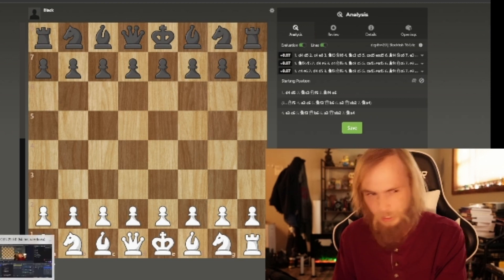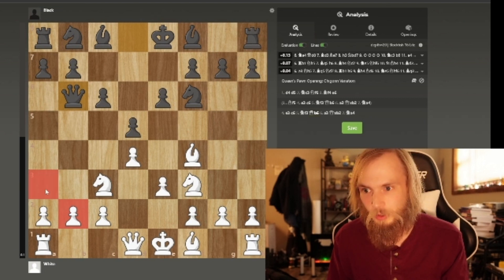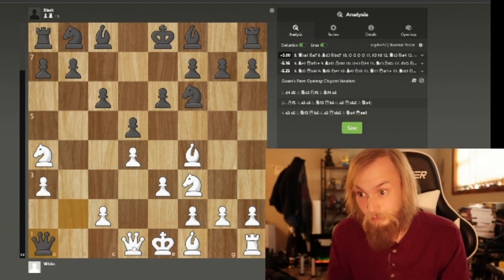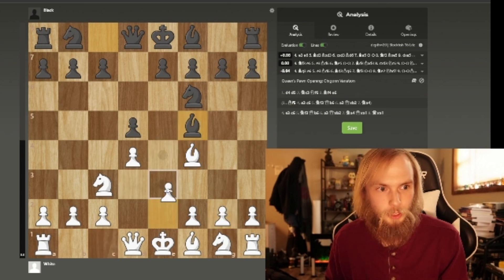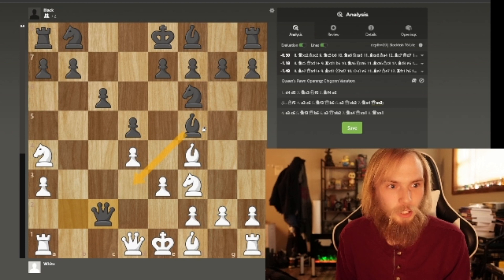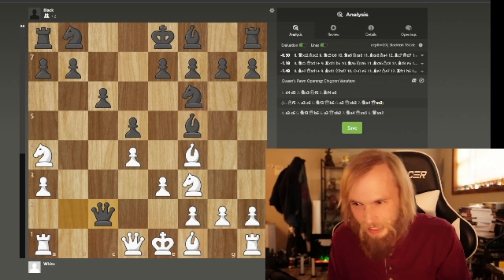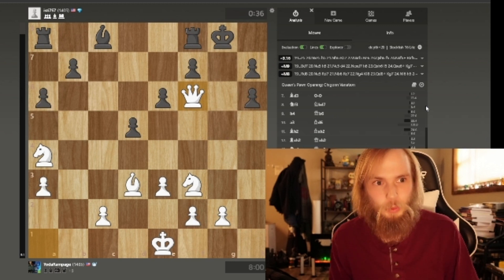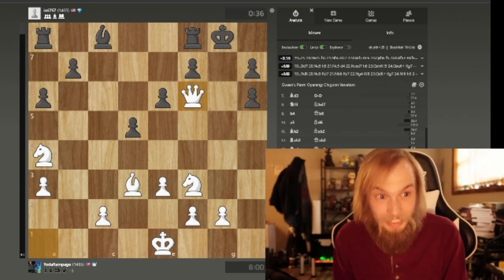QUEEN TRAP In The Jobava London | PUNISH The Mistake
Going over how to trap the queen in the jobava london opening. Its a very easy trap to get if the black queen takes on b2.